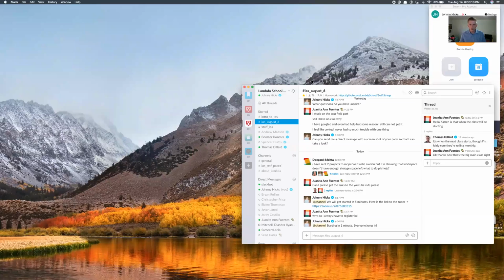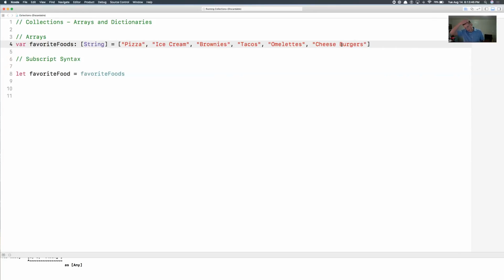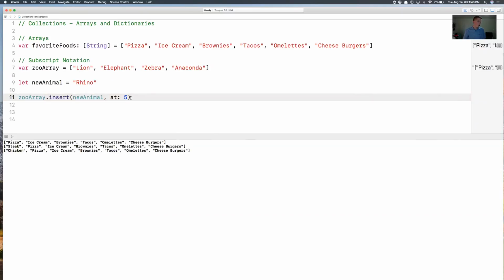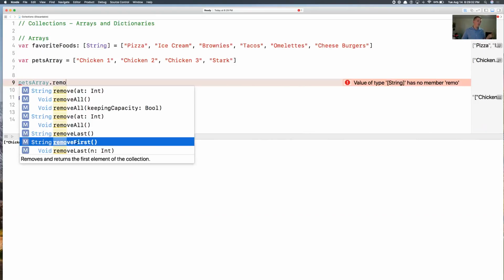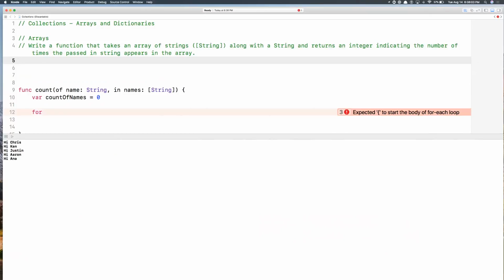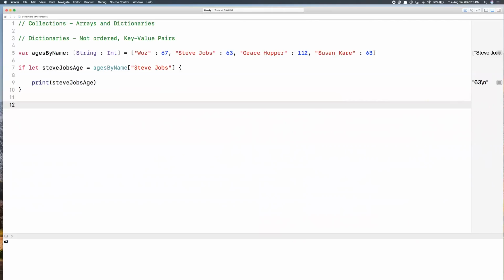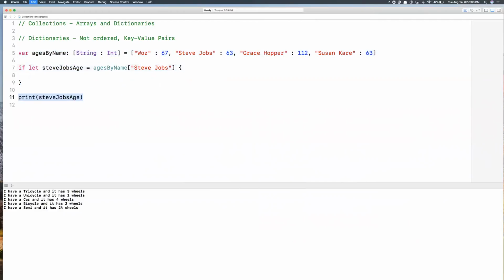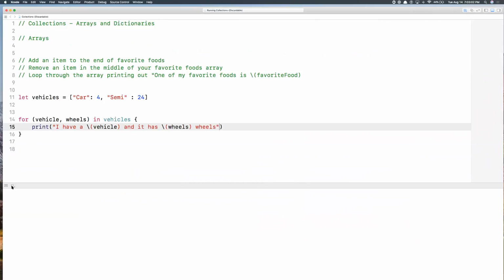Lesson VI - Collections - Section 4 - Intro to iOS